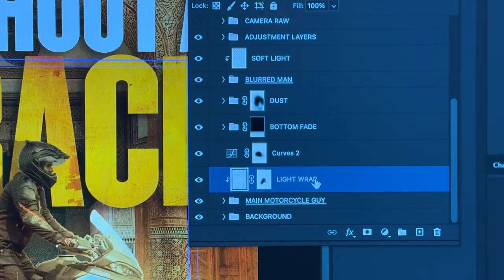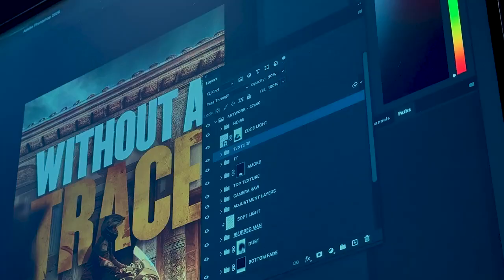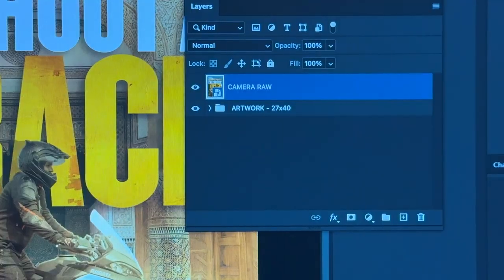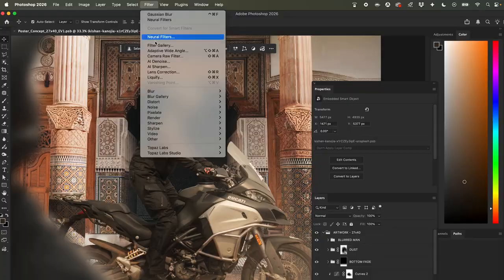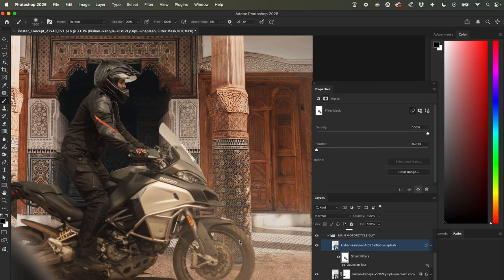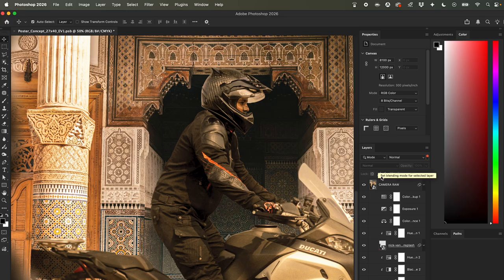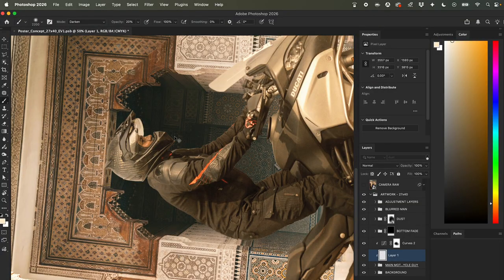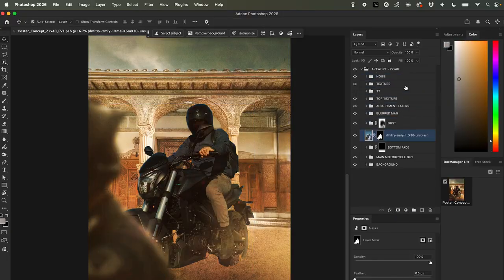Stop Wasting Time in Photoshop! (5 Hidden Features)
These are the 5 Photoshop secrets I use daily as a professional Key Art Designer. These tricks are so good I almost kept them to myself. 🤫 In this video, I’m not just listing tools—I’m applying them in real-time to a spec motorcycle poster design so you can see exactly how they speed up a professional workflow.

If you are tired of wasting time hunting through menus or want to know the keyboard shortcuts that actually matter, this tutorial is for you.

🎓 TAKE MY FULL PHOTOSHOP COURSE: If you want to move beyond tips and master the software from the ground up, check out my Adobe Photoshop: Beginner to Pro course on GoSkills. It’s a structured course designed to get you industry-ready.

🕒 TIMESTAMPS:

0:00 - The secrets I almost didn't share
0:45 - Tip #1: You NEED These Shortcuts
1:55 - Tip #2: Work Smarter with Smart Filter Masks
3:10 - Tip #3: How to Find Any Layer Instantly
4:30 - Tip #4: Work More Comfortably
5:50 - Tip #5: Quickly Turn Off All Layers (Except the one you want)

Cop Gain Portable Monitor

Huion H640P Huion H611

Logitech Keyboard and Mouse

ABOUT ME: Hey y'all, I'm Eric. I create in-depth design tutorials about entertainment, key art, and brand design. After 15 years in the 9-5 world, I transitioned to working for myself full-time and starting a design biz. I've worked for brands like SYFY, NBC, Lifetime, History, Discovery, and Major League Baseball.